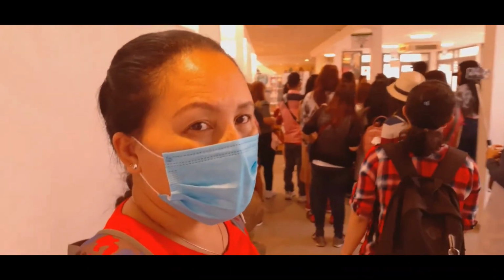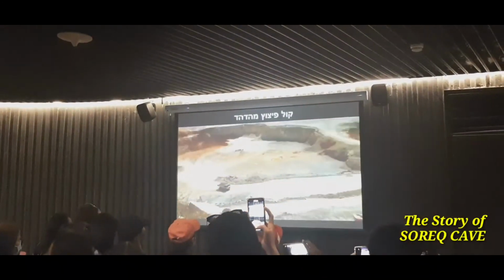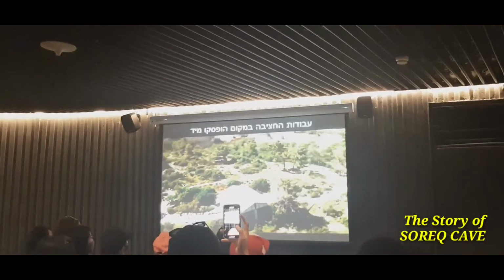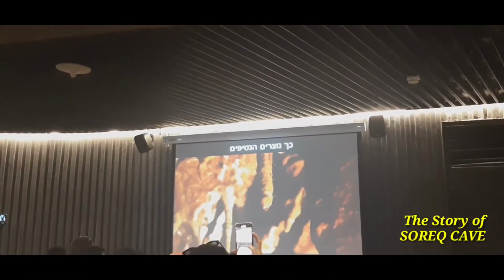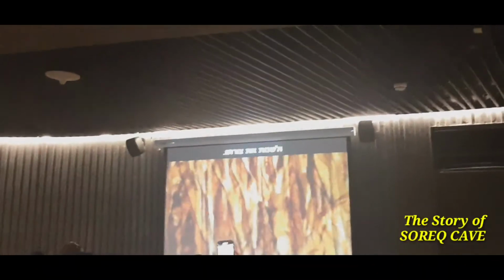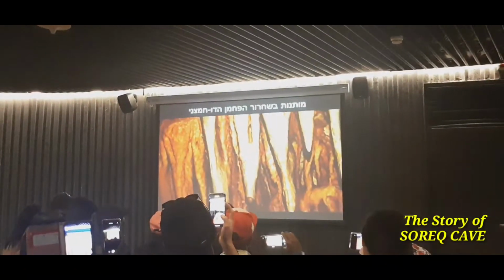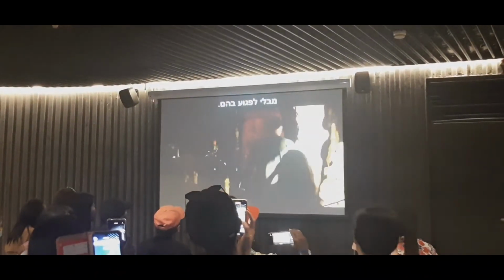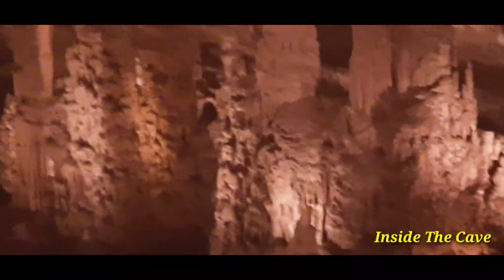SOREQ CAVE ISRAEL TREASURE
SOREQ CAVE STALACTITE CAVE NATURE RESERVE WAS DECLARED A NATURE RESERVE ON MARCH 16,1975.
    IT WAS ONE DAY IN MAY 1968,THE SOUND OF BLASTING ECHOED ACROSS THE WESTERN SLOPES OF JUDEAN MOUNTAINS.
ON THE FACE OF THINGS,JUST ANOTHER BLAST AT THE HARTUV QUARRY THAT SUPPLIES STONE FOR CONSTRUCTION.BUT THIS BLAST WAS ENTIRELY DIFFERENT.IT REVEALED SMALL OPENING INTO WONDROUS WORLD THAT HAD BEEN HIDDEN DEEP WITHIN THE EARTH,CONCEALED FROM THE EYES OF ALL LIVING CREATURES.WITH THE BLAST,THE CURRENT CHAPTER IN THE LIFE OF STALACTITE CAVE BEGUN.

GOD BLESS